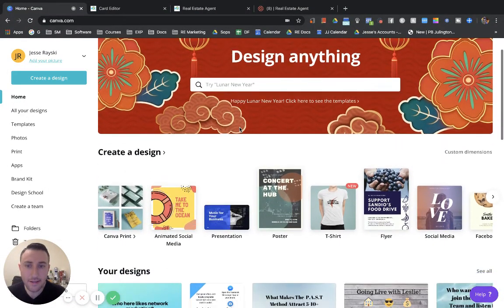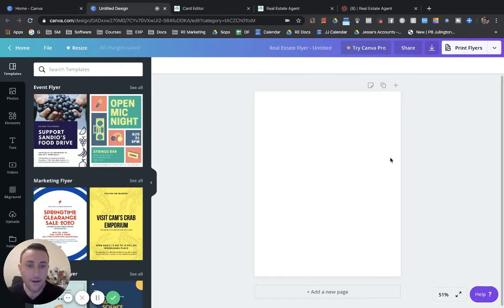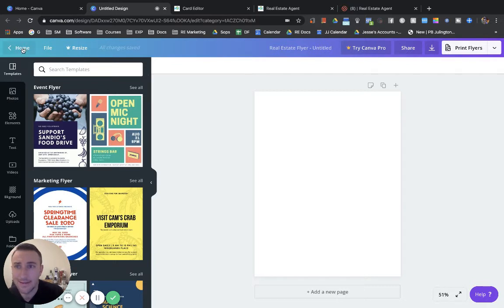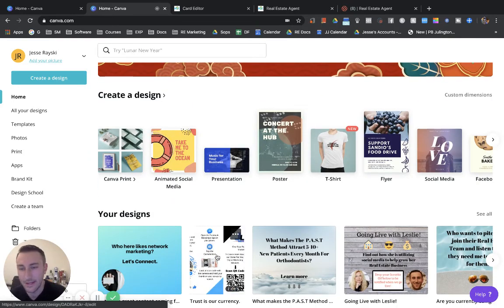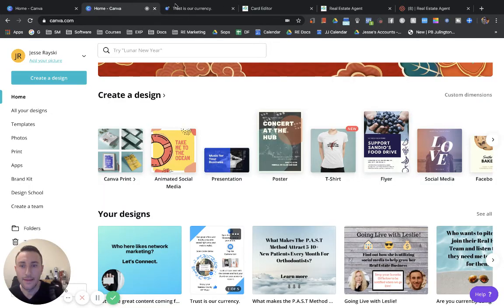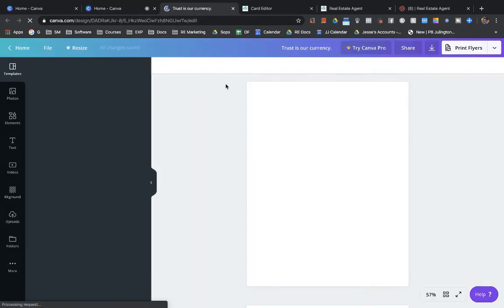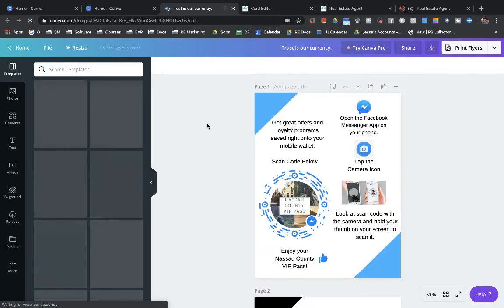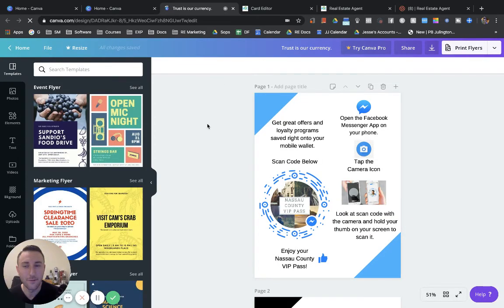How to create postcards for your digital business card.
I've been getting questions emailed to me of how I created/designed the post cards I use for my digital business cards so I created a short video explaining what I do.

Part 2 is below

Here are the NFC Tags that I use.

All you need to program them is an app called "NFC Tools"